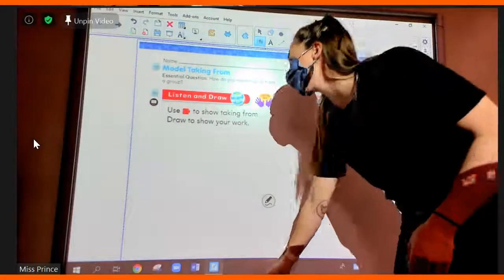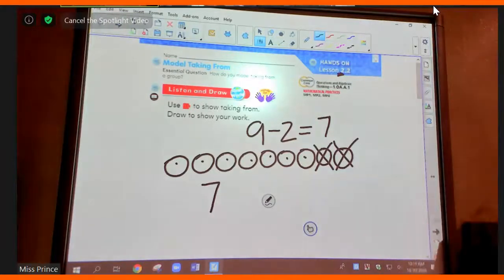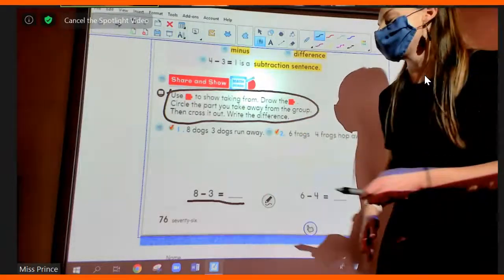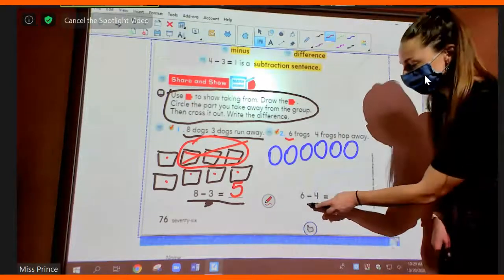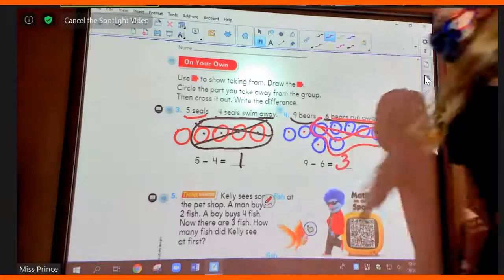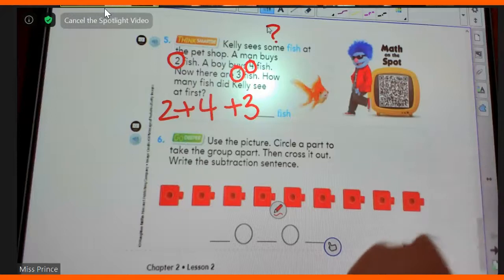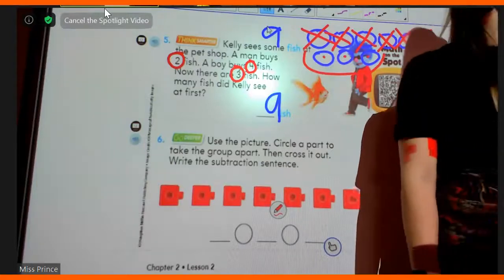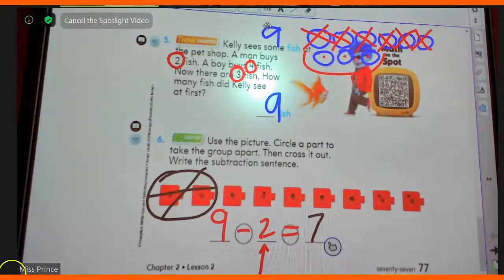10/20/20 GoMath Ch2 Lesson 2